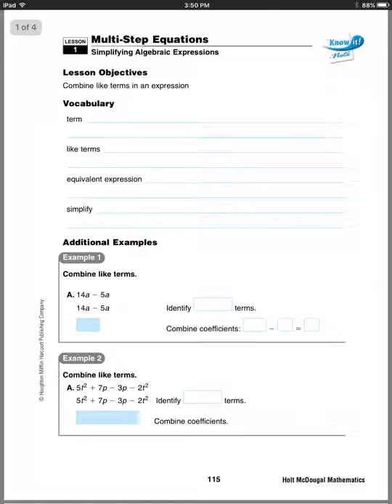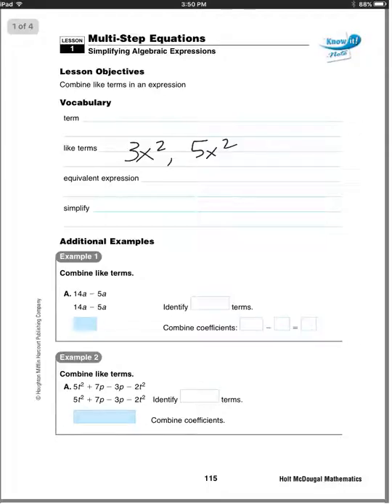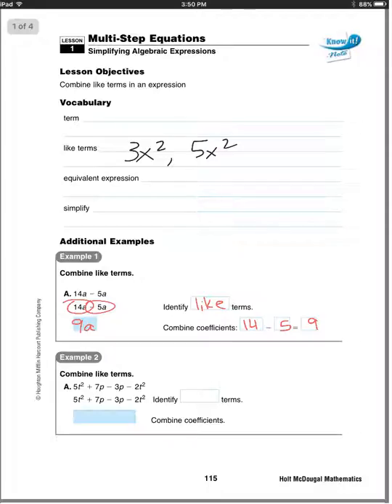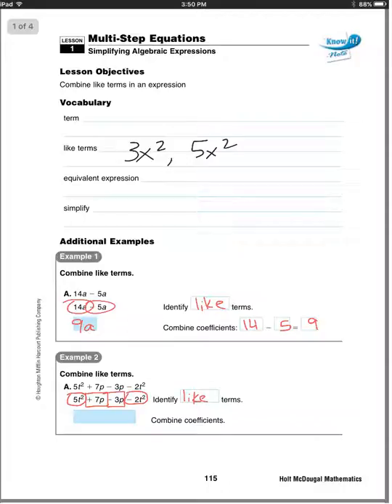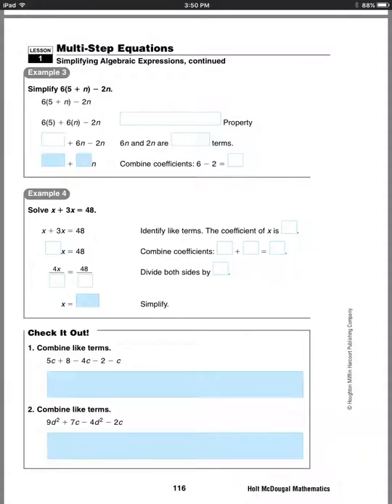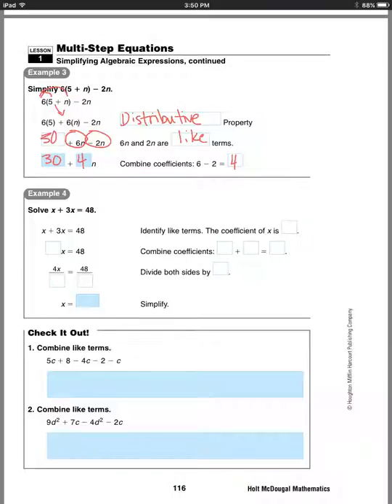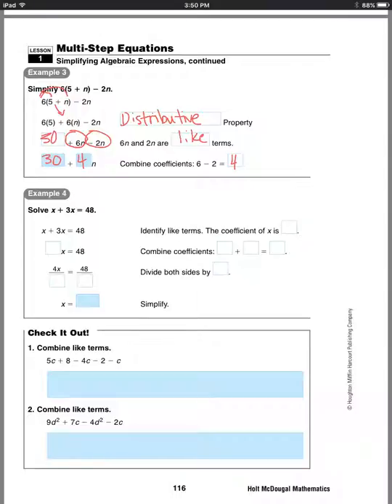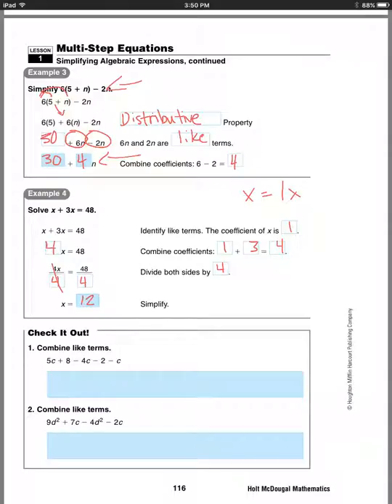7-1 Simplifying Algebraic Expressions